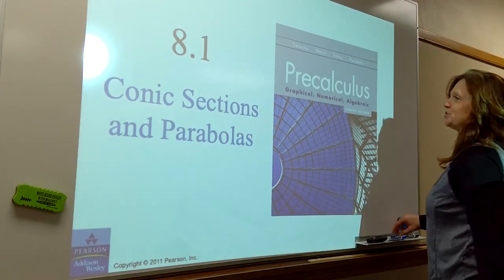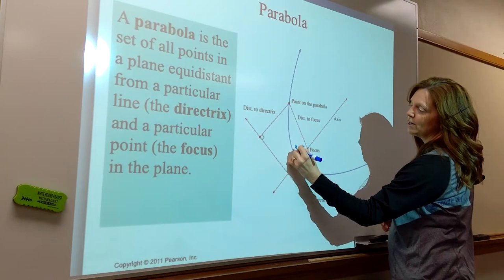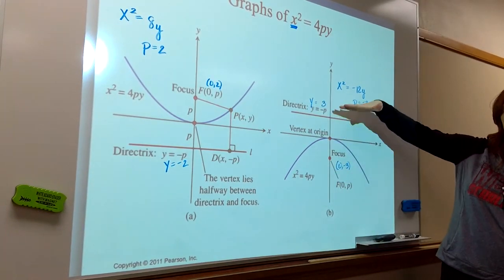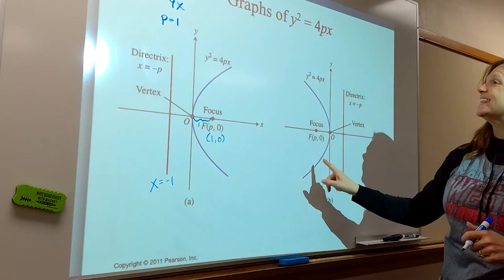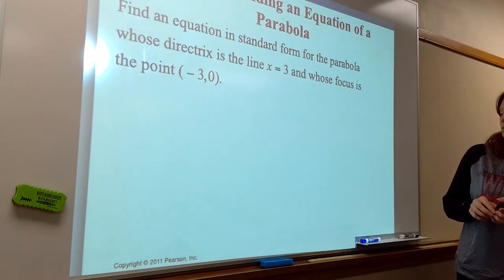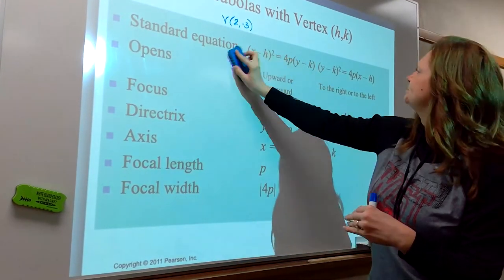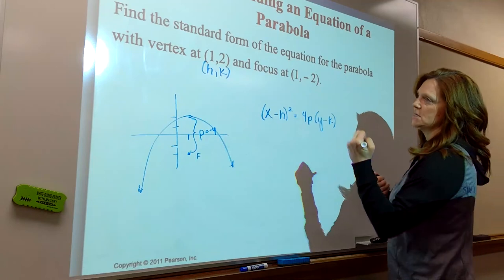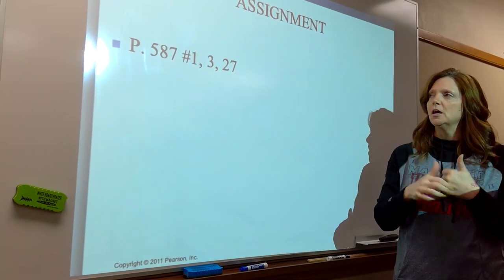8.1 Parabolas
Precalc: Equations & Graphs of Parabolas